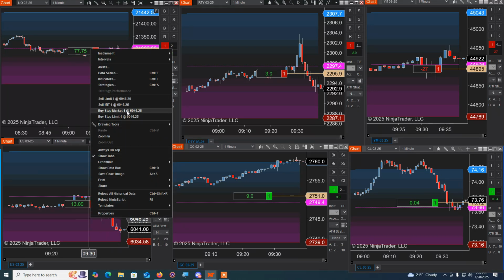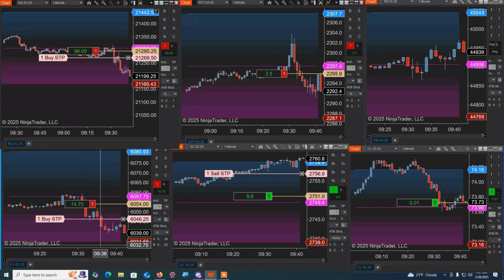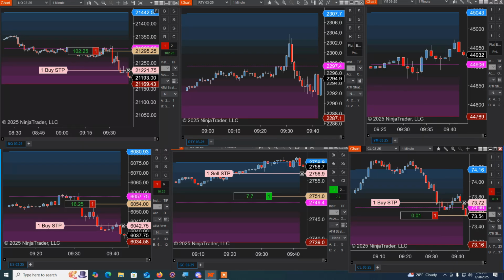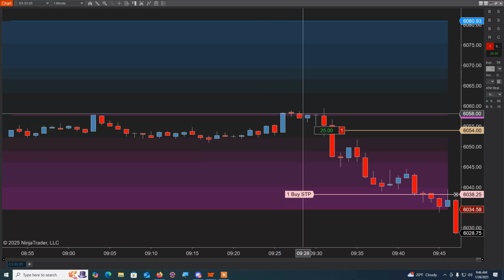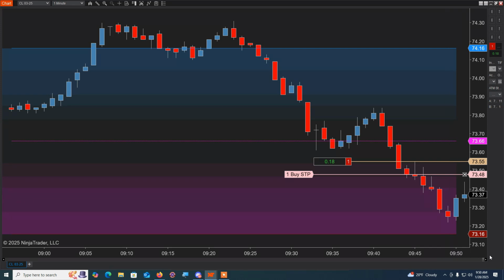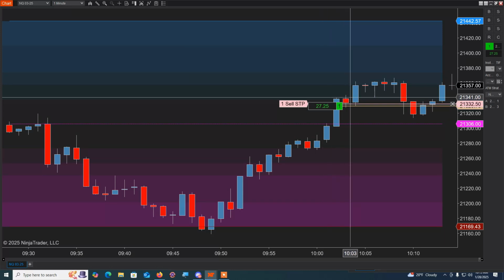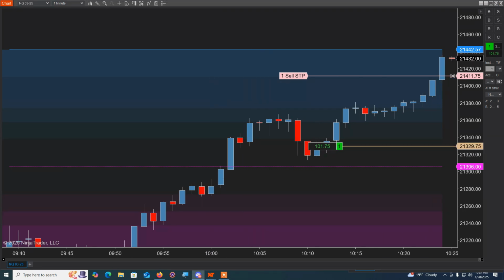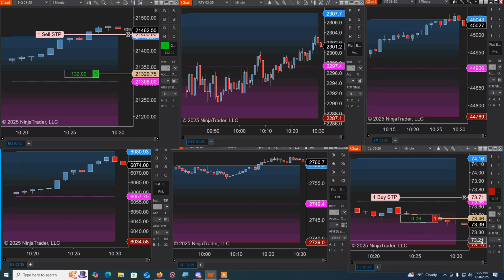$2880 Profit Trading The US Session Levels. Learn The Method.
Live trading of the  US session method   across the 6 markets we cover.    Learn the method and get the indicator.